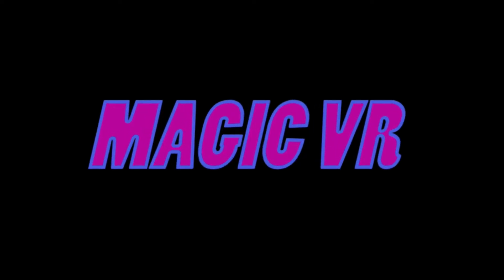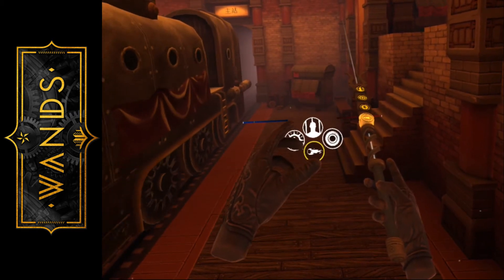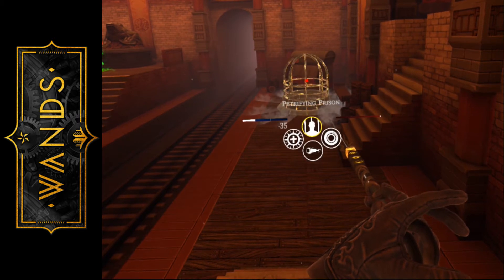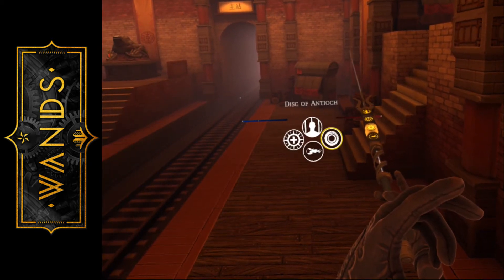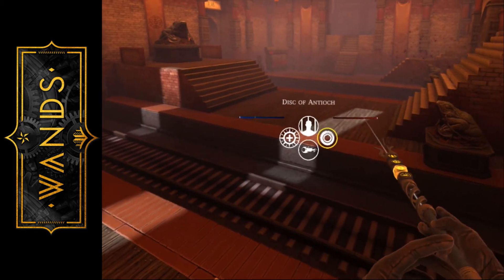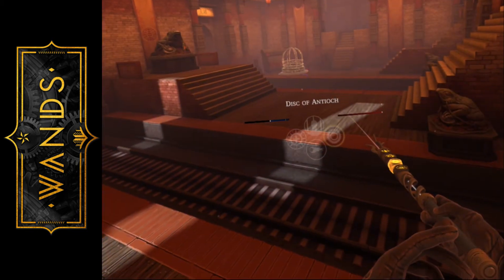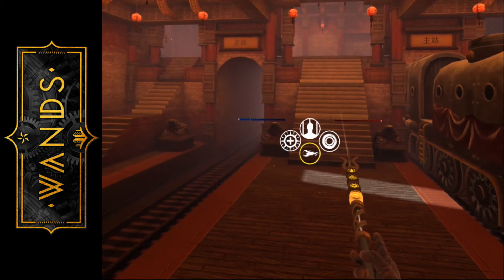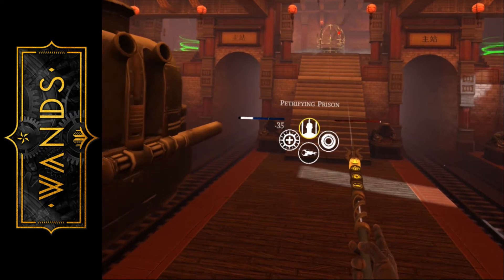COMBO Petrifying Prison - WANDS VR Lesson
Jail is not as popular as other spell and is under rated ! Learn to master it and you will be the master of ** ASPIS PRISON ** :)

Thanks for Being here future Prophets!
Here are my Patreon WANDS Videos for FREE -  to those of you that encouraged me by being my Patreons I want to Thank You from the bottom of my heart for the support. We'll see how it goes !

You can play this game on any Vr headsets from Oculus, Steam and PSVR